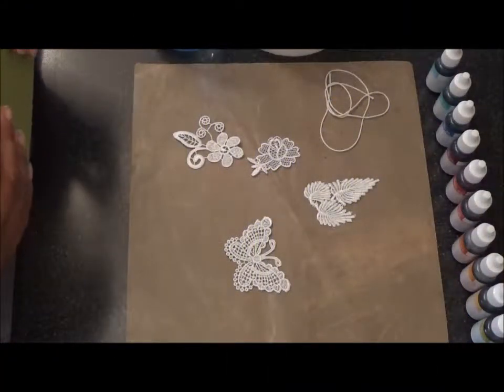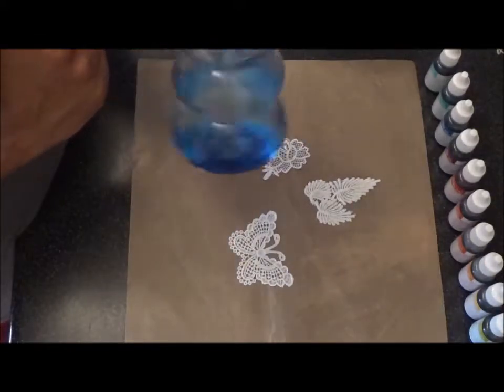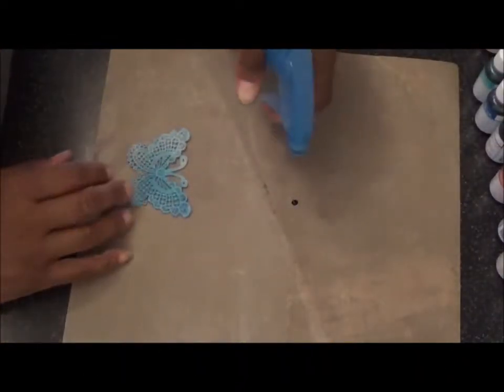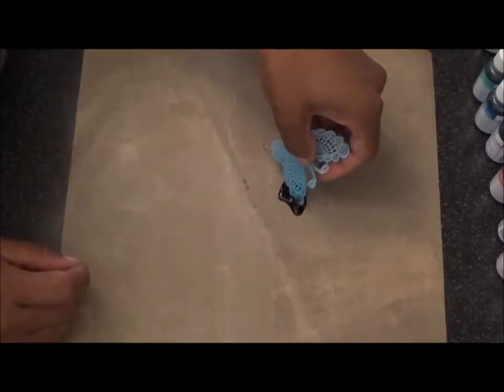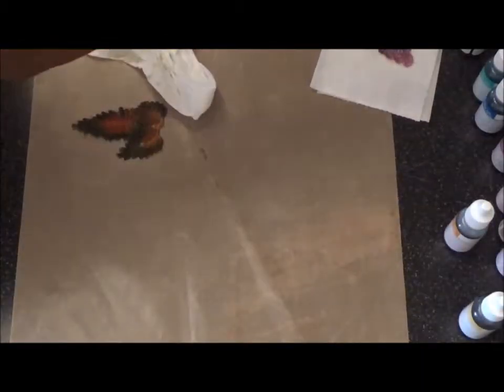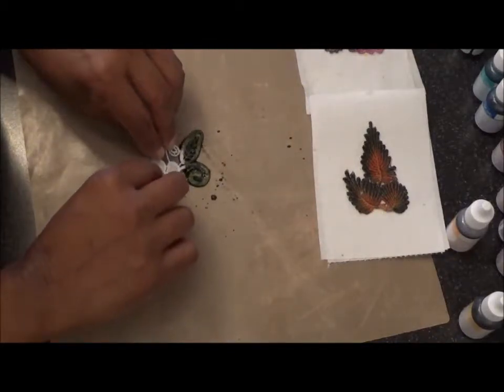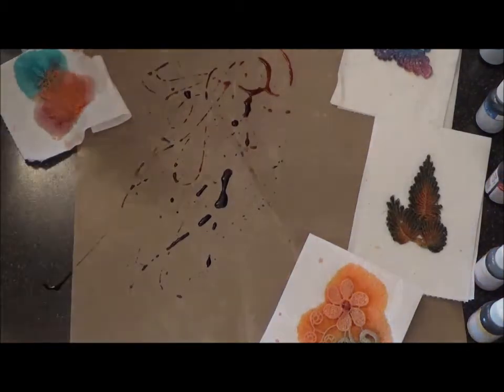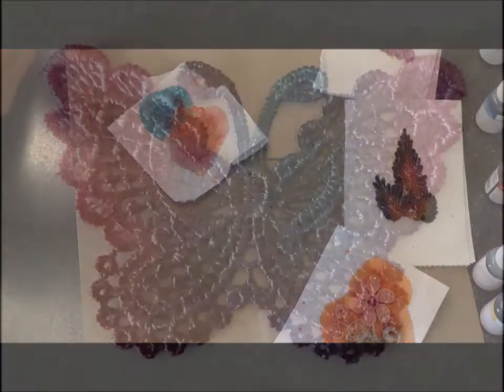Tutorial on dying appliques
I was asked by quite a few people how I dyed the butterfly that I used on a recent card, so I made this tutorial.  I also dye the Very vanilla solid bakers twine in this video.